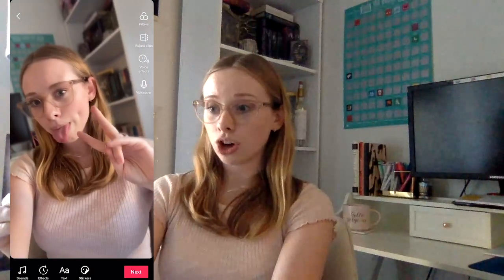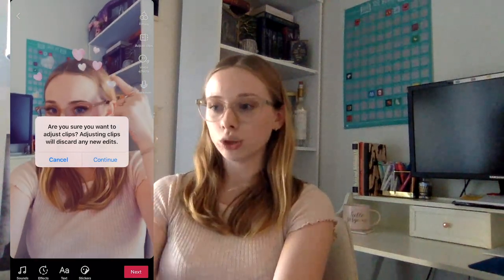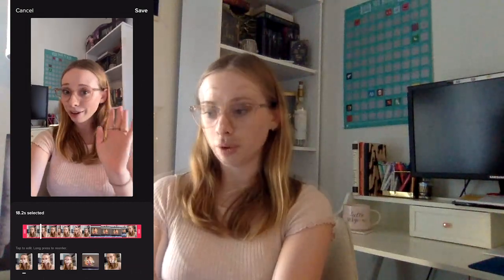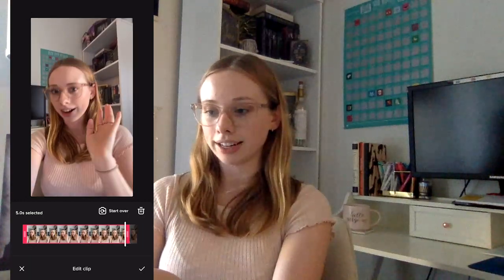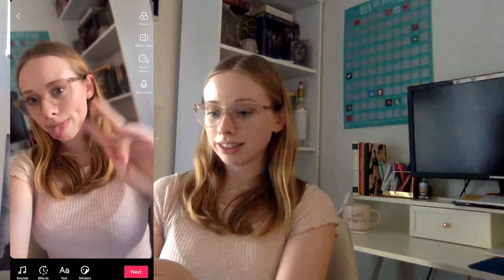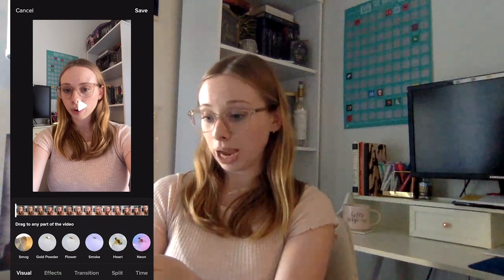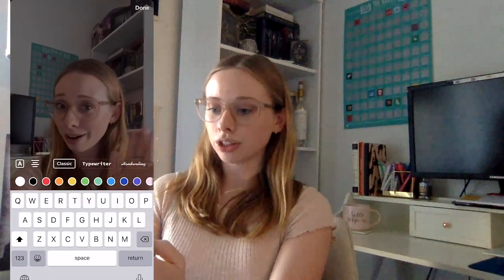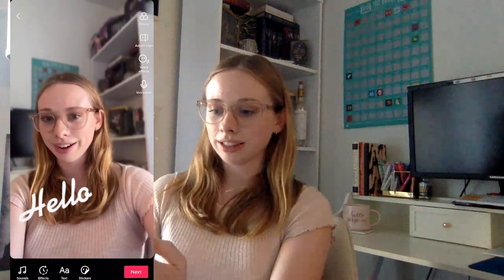Ep 110: TikTok for Real Estate Agents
🎙️🏡 EPISODE 110 of The Daily ListRapport: TikTok for Real Estate Agents

Ashley’s back with a TikTok overview, a popular new social media content creation app. Watch to learn which content resonates most with TikTok audiences, how to create videos, and the secret to understanding their algorithm (spoiler alert: it’s impossible).

Special guest: Ashley Musick, Communication Specialist @ ListReports
Host: Randy Shiozaki, Co-founder & CPO @ ListReports